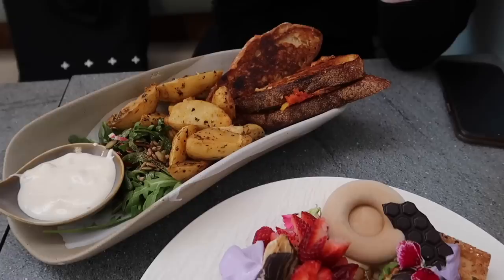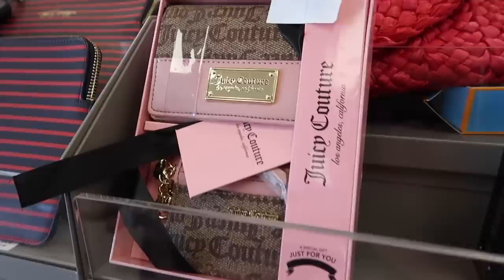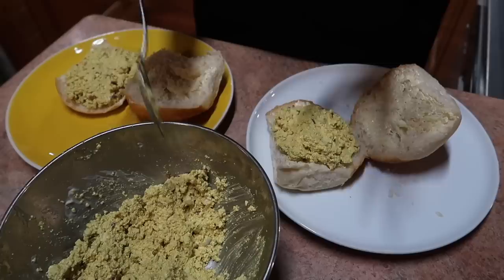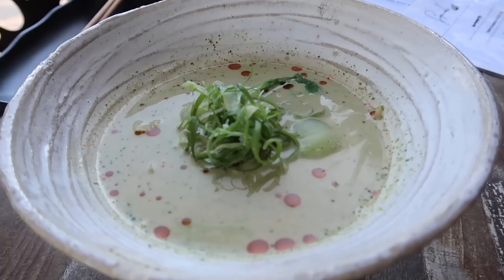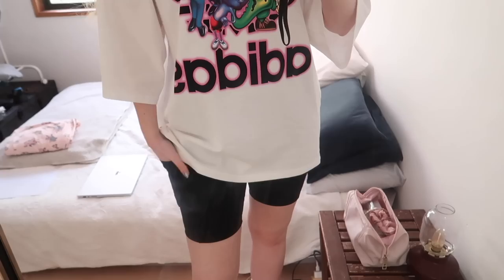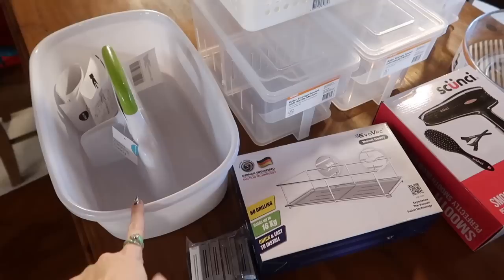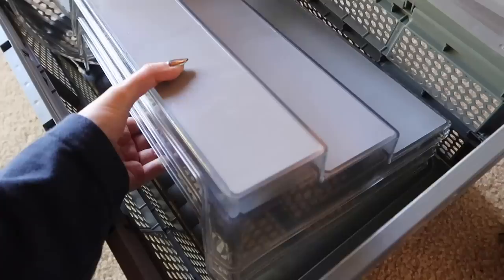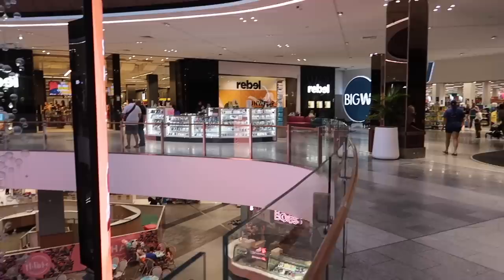Bleached Eyebrows Makeup & Organising My Sister's House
SEEN ON ME (IN ORDER)
➭ Holly’s Juicy hoodie •
➭ Oversized Adidas t-shirt • Adidas Originals x Kerwin Frost
➭ Bike shorts with pockets •
➭ Juicy Couture card holder •
➭ Black and white sneakers •
➭ Cream pants (similar) •
➭ Harvard t-shirt (similar) •
➭ White eyeliner •
➭ Grey sweat shorts (similar) •

0:00 Flying to the Gold Coast
1:23 Shopping at TK Maxx
4:15 Holly’s house & my famous egg salad!
7:14 Out for Japanese and froyo lunch
9:24 New Juicy Couture wallet & shopping for storage items
13:13 Storage and organisation haul
14:06 Bubble tea and more shopping!
15:33 Pantry organisation
18:04 Christmas vibes at Pacific Fair
19:23 Brisbane and IKEA
22:02 Chill days and the food we ate
24:33 Holly does my makeup and vegan bakery
26:38 Last day in the Gold Coast

Free Uber ride code » sofieb49ue
$10 off Uber Eats code » eats-sofieb49ue

FAQ ANSWERS

› My channel name is meaningless tbh and doesn't reference anything ☺
› My height is approx. 177cm

MUSIC